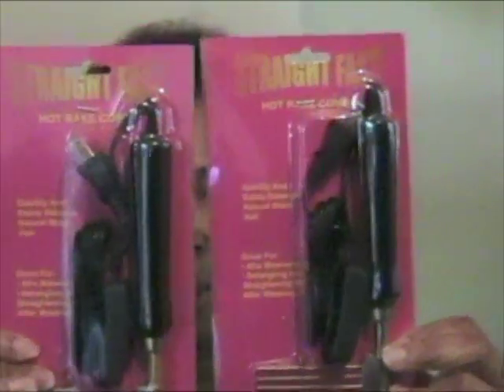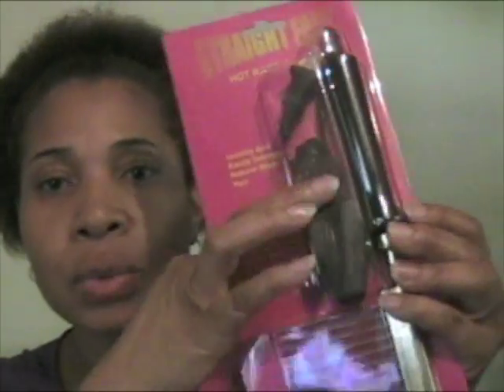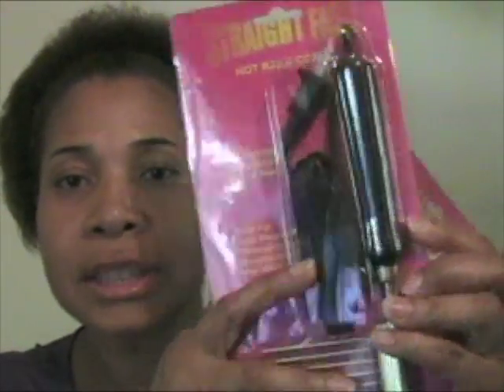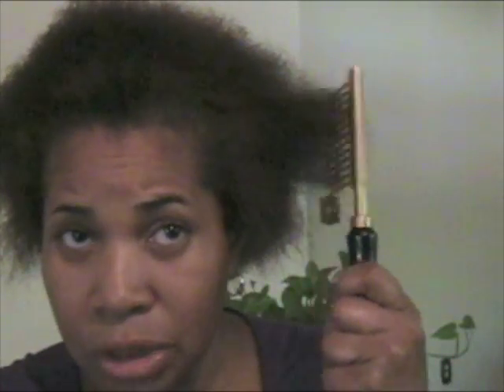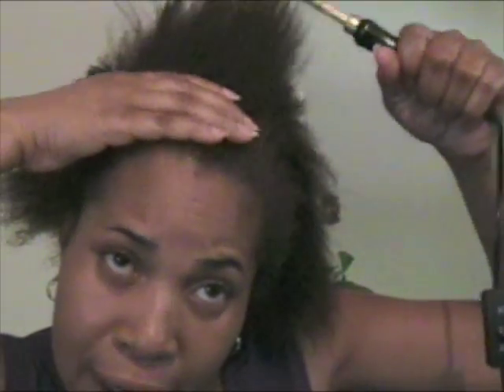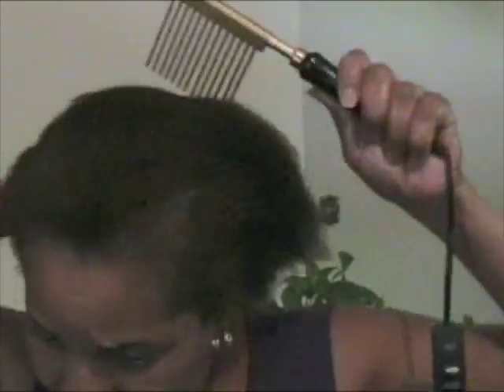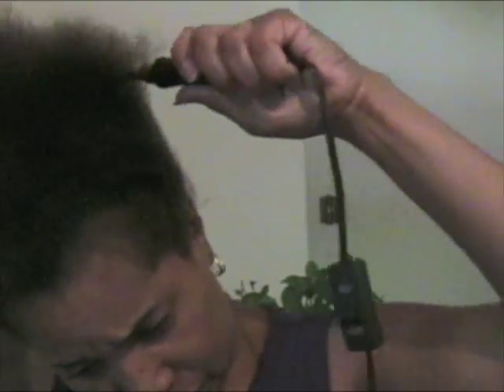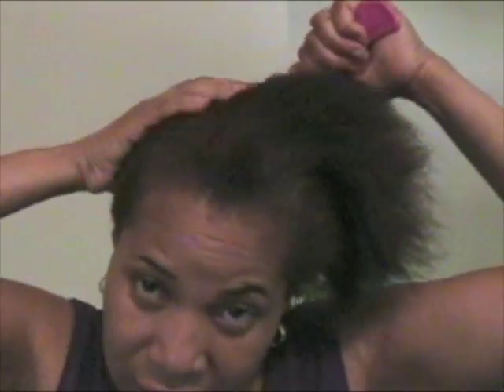Straight Fast Hair Straightening Comb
Straight Fast hair straightener for straightening naturally curly hair. Helps reduce breakage when detangling natural hair.
Great for detangling hair after washing or for Afro blowouts.